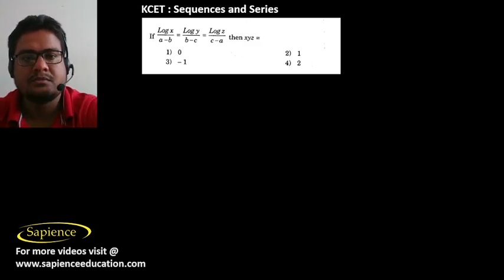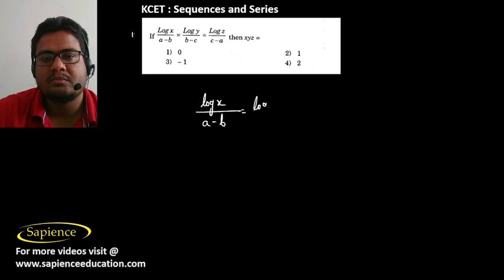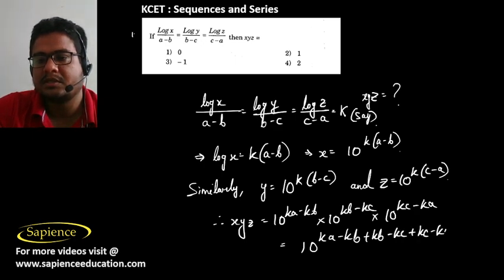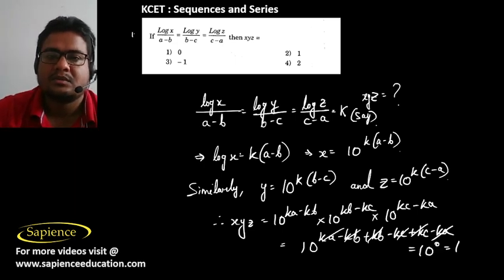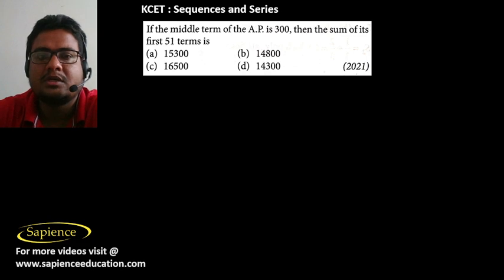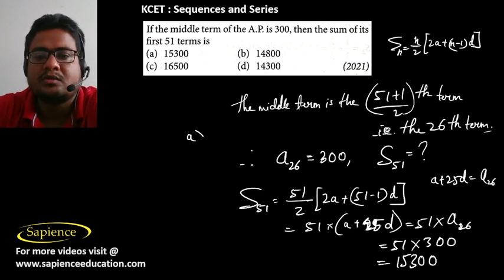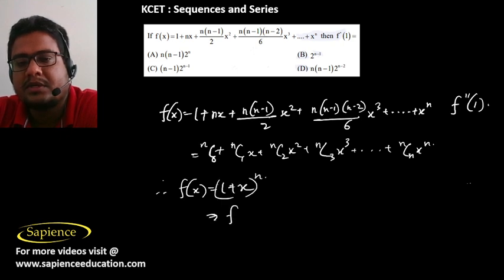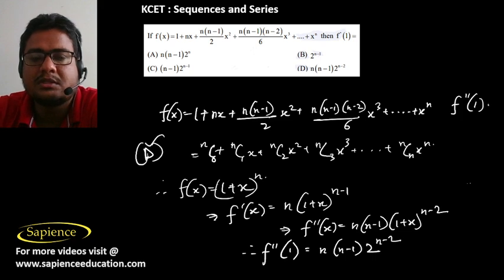Mathematics | Sequences and Series Part 2 | KCET - Previous Years Questions | pyq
cbse class 11 Mathematics | Sequences and Series Part 2 |  KCET - Previous Years Questions | pyq